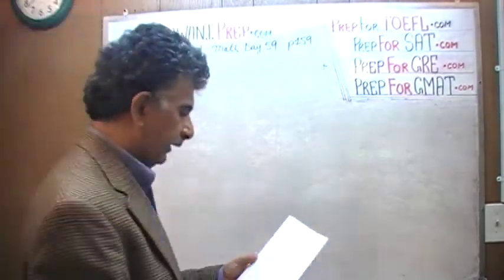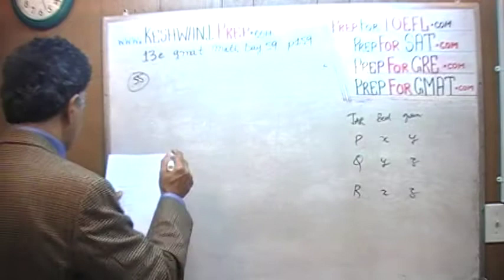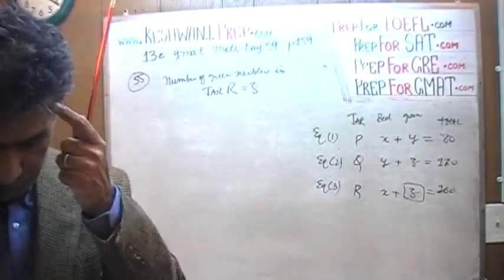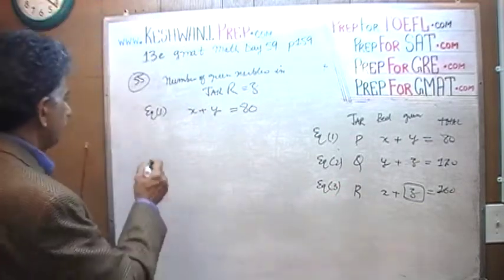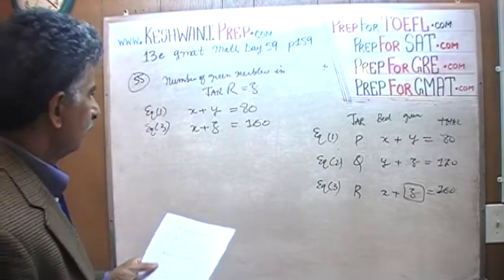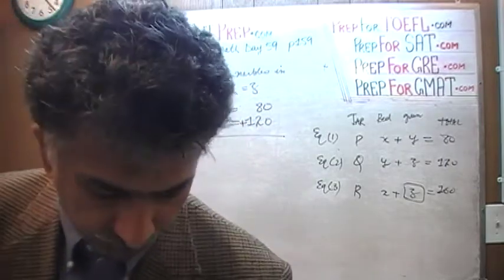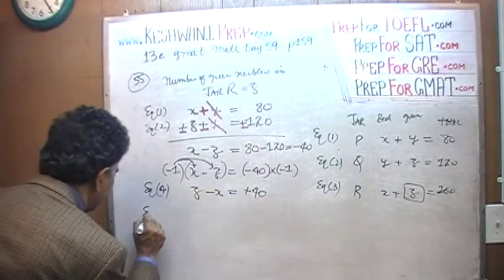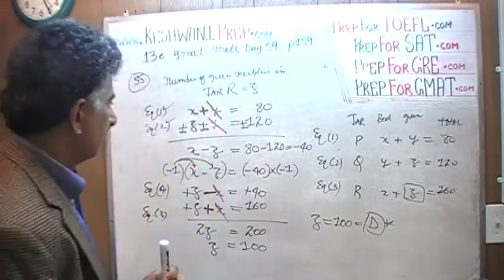GMAT Review 13th Edition Day 59, p159, ps59, Problem Solving, Prep Tutor via skype GMAT, GRE, SAT